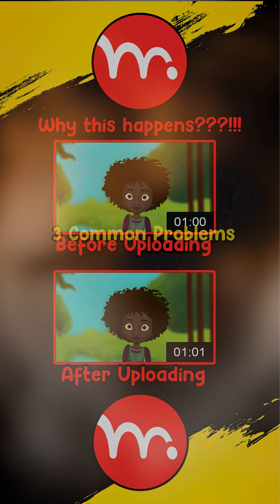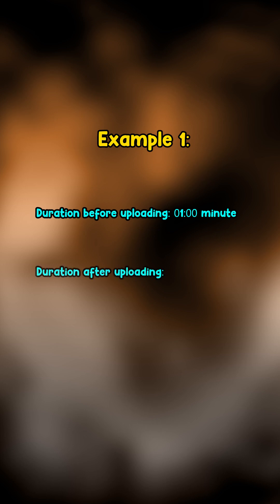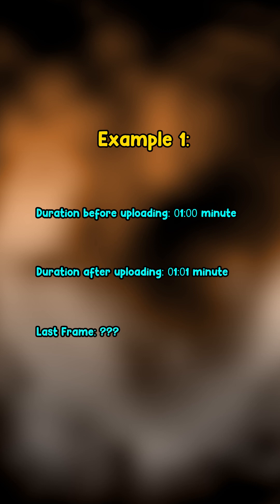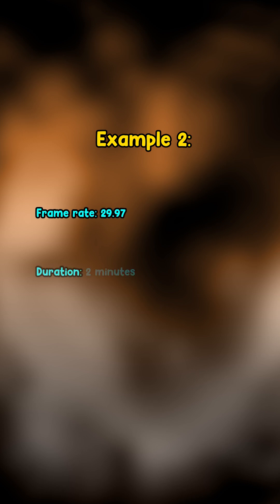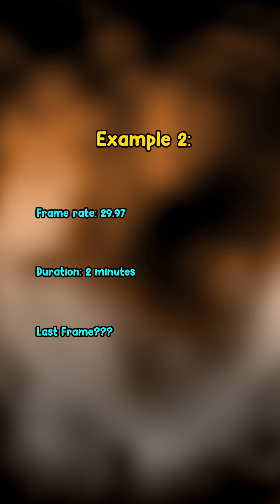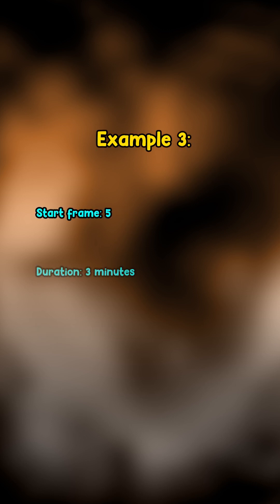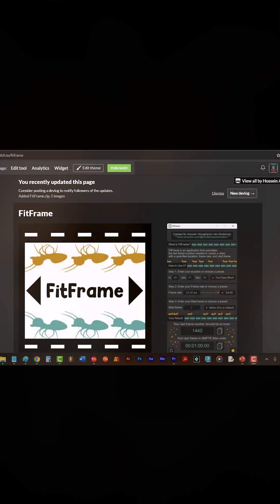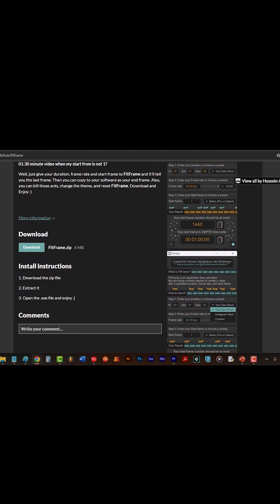Why Your Video Length May Increase After Uploading?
Created by me: Hossein Alinaghipoor aka Modelman

Well, just give your duration, frame rate and start frame to FitFrame and it'll tell you the last frame. Then you can copy to your software as your end frame. Also, you can kill those ants, change the theme, and reset FitFrame. Download and Enjoy :)